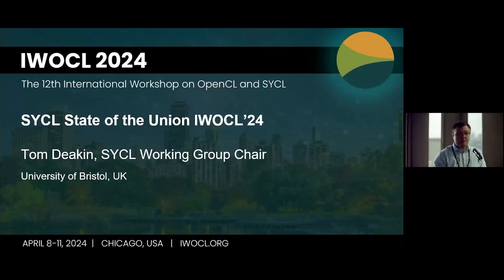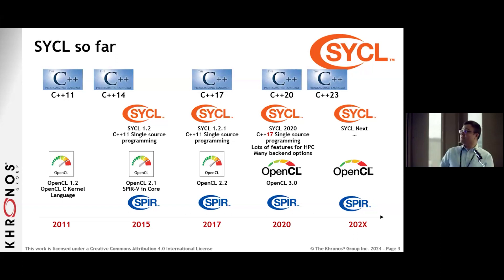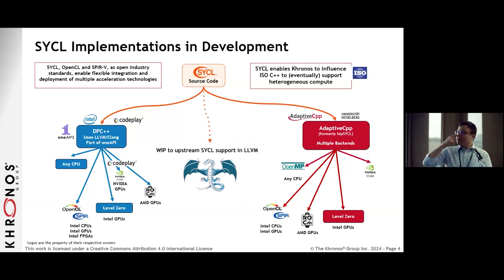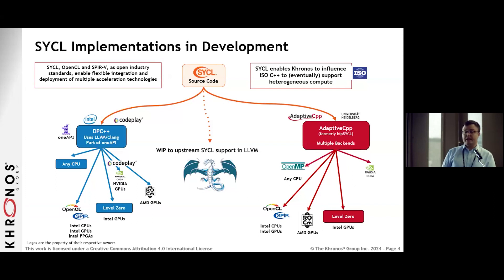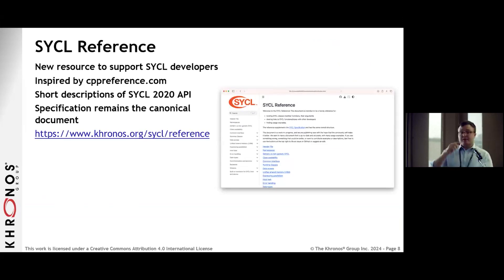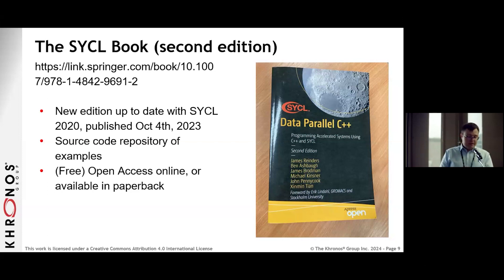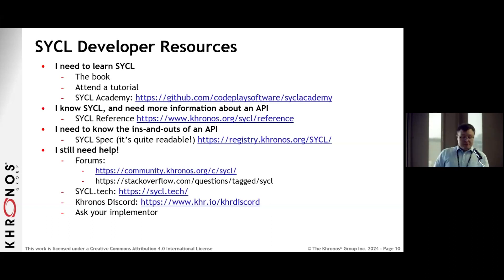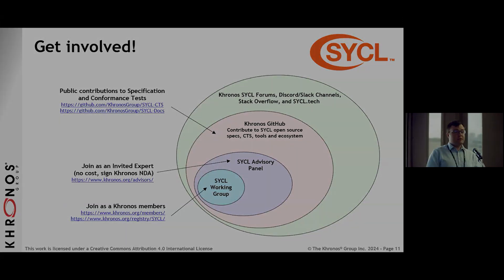SYCL: An Update from Khronos Working Group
This video was presented at IWOCL 2024 - The 12th International Workshop on OpenCL and SYCL.  It was hosted by the Argonne National Laboratory at the University of Chicago on April 8-11, 2025, and was supported by the Khronos Group.

IWOCL Newsletter:
Signup to receive regular updates on IWOCL, OpenCL and SYCL